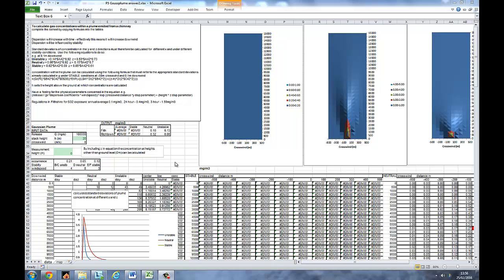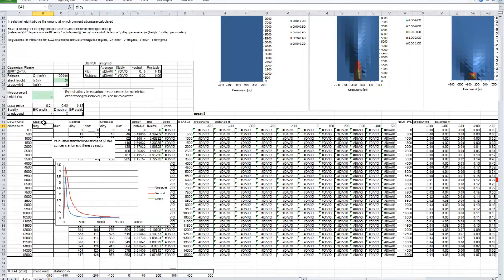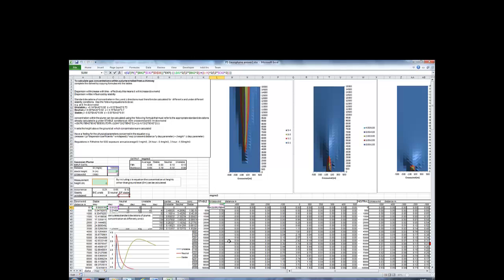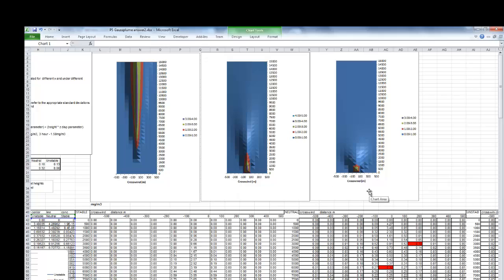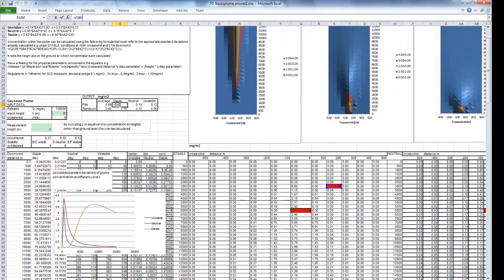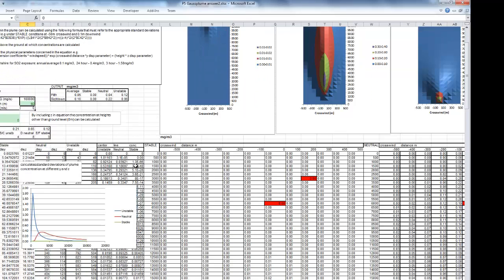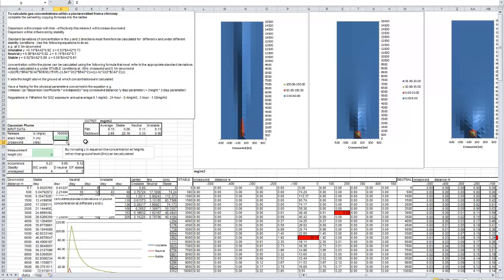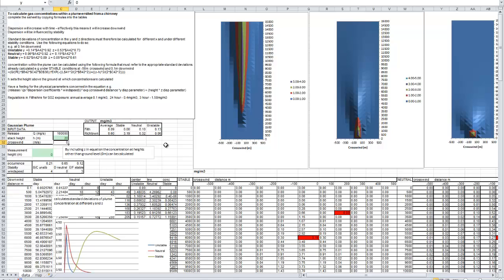Atmospheric dispersion 5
Gaussian plume model in excel